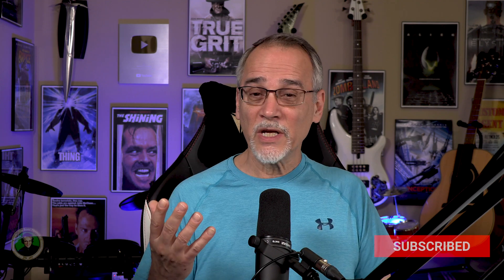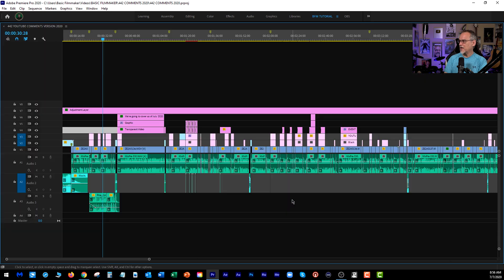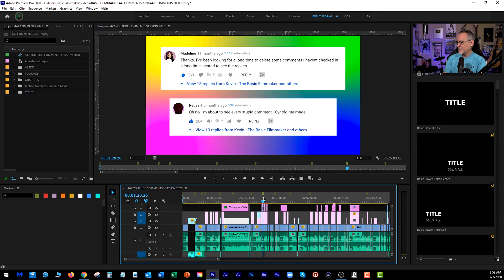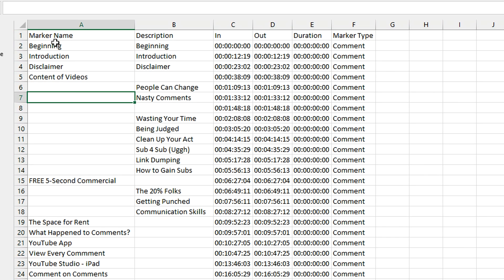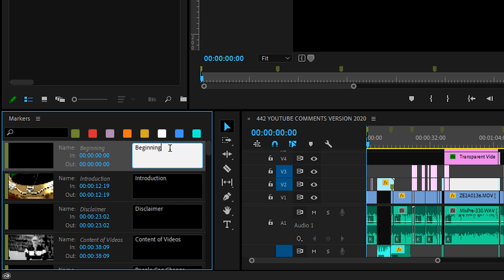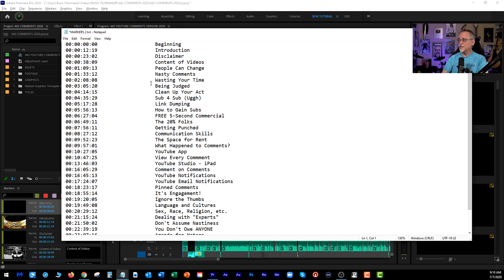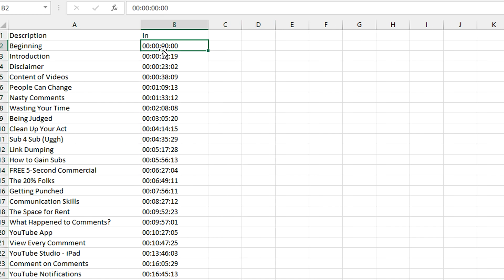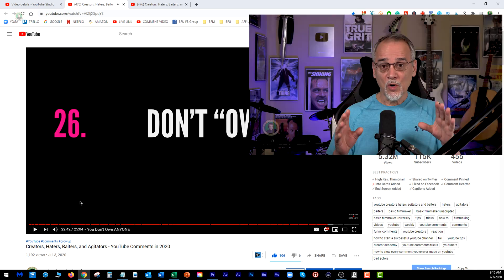YouTube Chapters From Your Video Editor (and lots of outtakes)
I figured out how to Create YouTube Chapters From Your Video. It may seem long, but I cover EVERYTHING you need to know about this new feature on YouTube. Once you get the process down, it's SUPER quick and will save you headaches of manually doing this. Although this example is in Premiere Pro, I bet it can work ion your video editor. Let me know how you like the new visuals. A friend of mine put a LOT of work into them, and I think they're pretty snazzy.

CHAPTERS
00:00:00 Beginning
00:00:12 New Intro
00:00:20 Introduction
00:00:56 Marker Explanations
00:01:27 Marker Shortcuts
00:02:02 Markers Panel
00:02:12 Markers Disappear
00:03:02 Marking Chapters
00:03:35 Don't Use Marker Names
00:04:25 Exporting Markers
00:04:50 Exporting Text Markers File
00:05:24 Export Markers CSV
00:06:04 Put Markers in Comments
00:06:55 You Need a Start Marker at Zero
00:07:11 Correct Export to Text File
00:07:41 What YouTube Wants
00:08:36 YouTube Doesn't Like Frames
00:08:48 Leading Zeros Are OK
00:09:07 Getting Rid Of Extra Junk
00:10:37 Export Markers Correctly for Excel
00:10:59 Delete Columns Not Used
00:11:13 Excel Formula to Format Markers
00:12:20 Copy Paste Into Video Description
00:12:49 Result on a YouTube Video
00:13:15 It's Simple
00:13:38 The Process is Simple
00:14:12 Export Not Active
00:14:30 Export Markers to Web Page
00:15:48 Recap
00:16:27 Members Shoutout
00:16:49 Message of Encouragement
00:17:00 Outtakes
00:18:55 New Outro

📷 GEAR I RECOMMEND AND USE